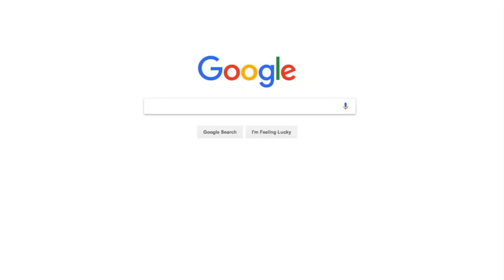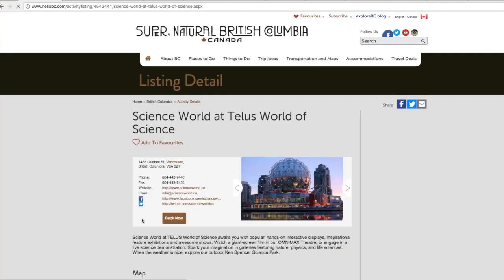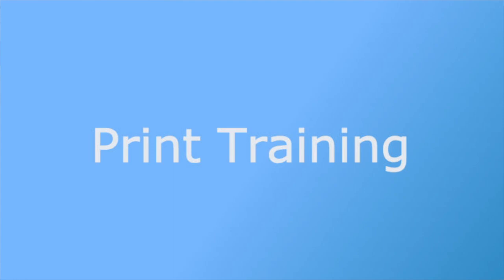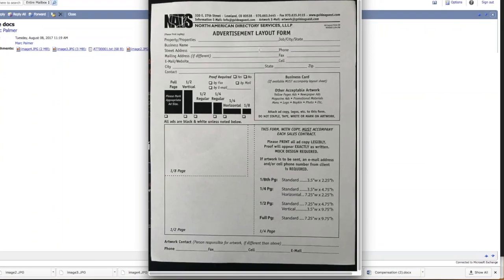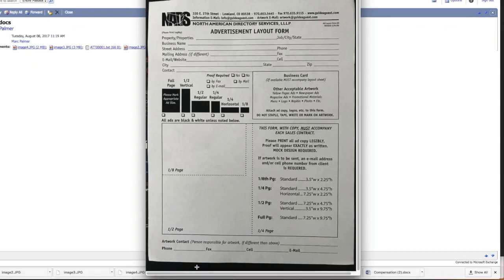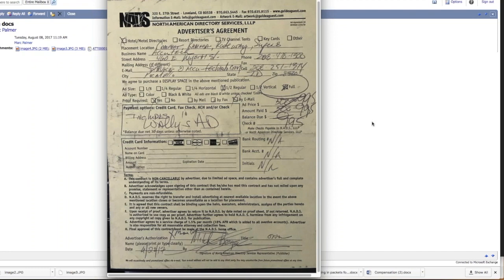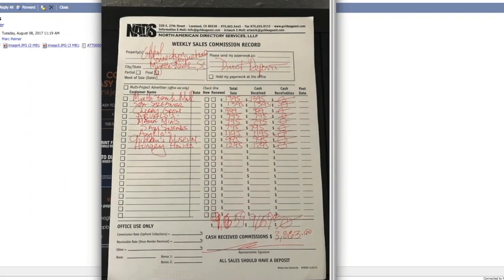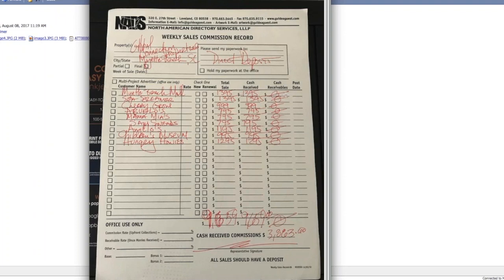Print Training: Hotel and Advertising Part 2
Print Training - Orientation for NADS and OSH sales Reps.